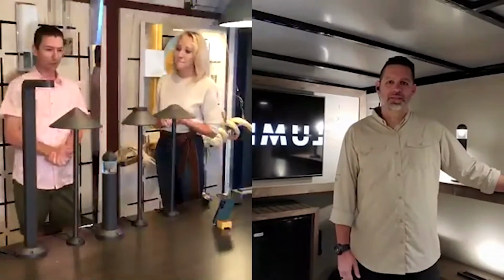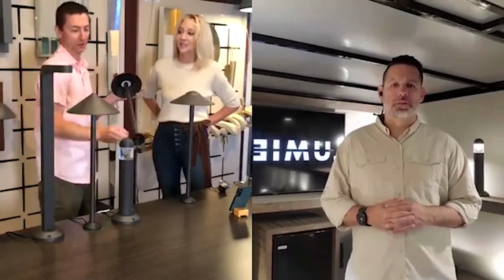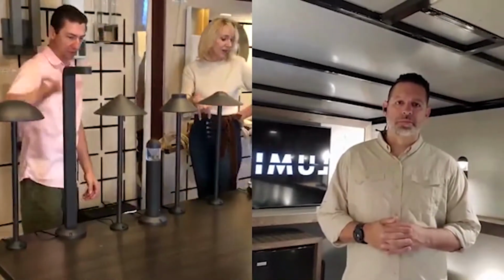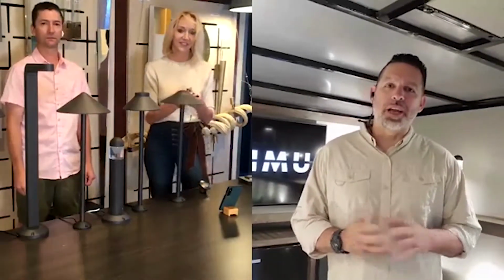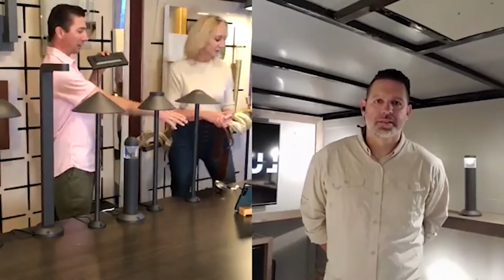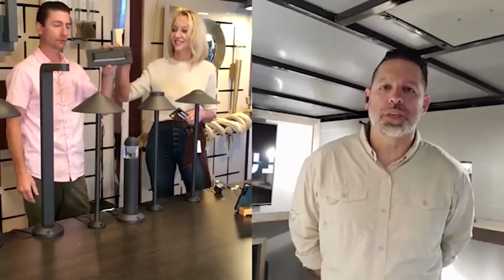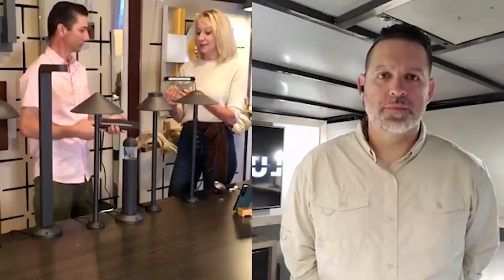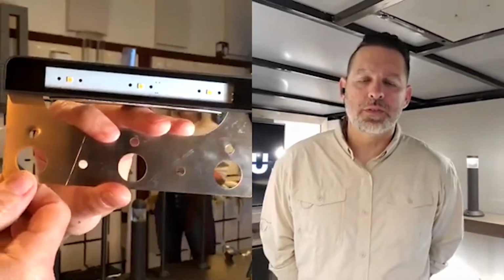Lumien Light Pathway Lights Product Showcase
In today's video, Brian and Cynthia invite Tony from Lumien Lighting to discuss their gorgeous line of Pathway Lights.